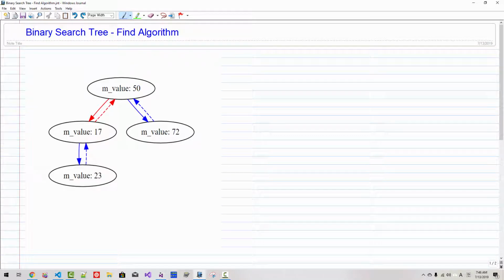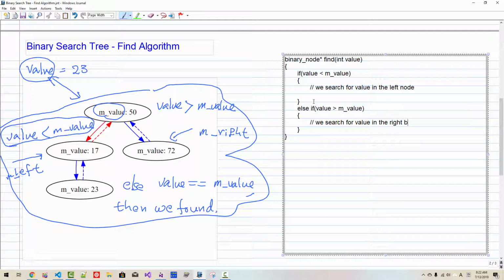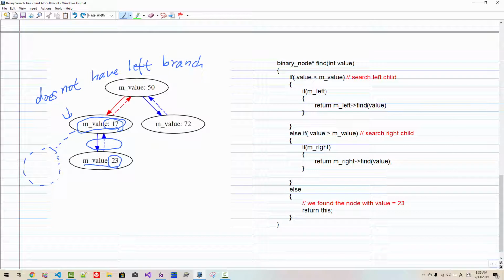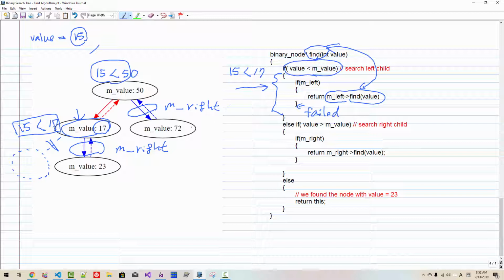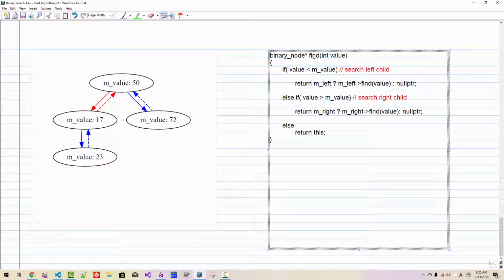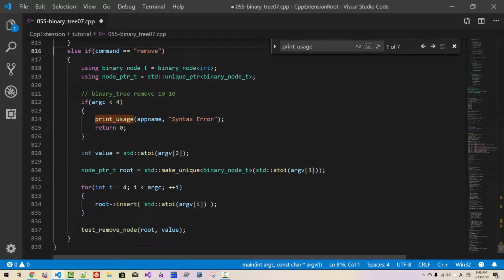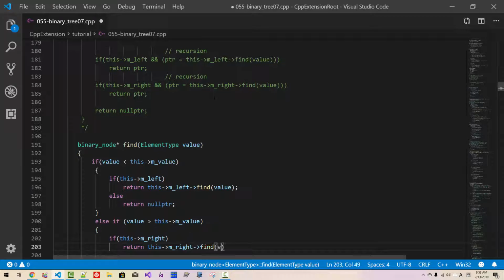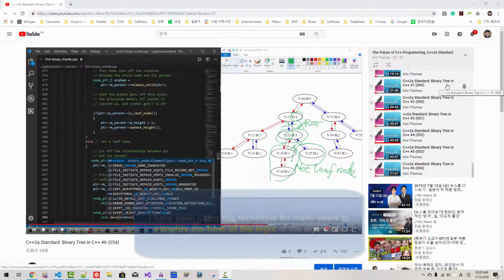C++2a Standard: Binary Tree in C++ #7 (055)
We will learn how to implement find or search function for Binary Search Tree.

055-binary_tree07.cpp